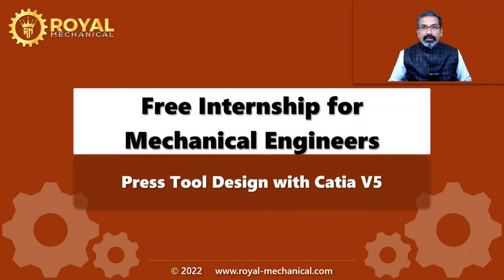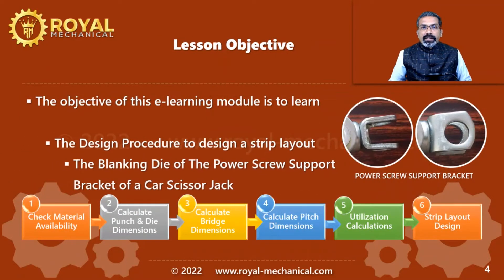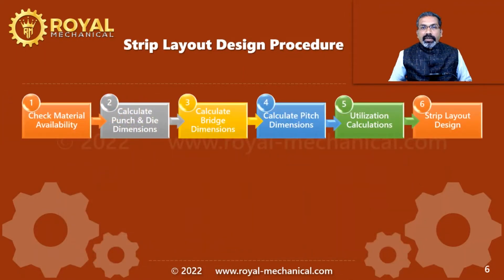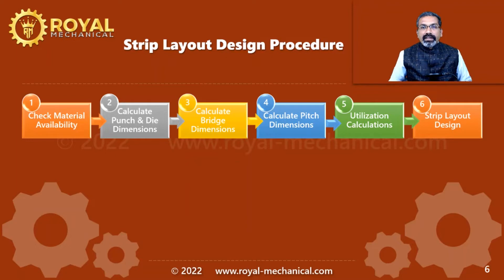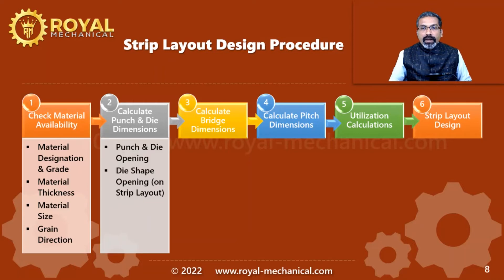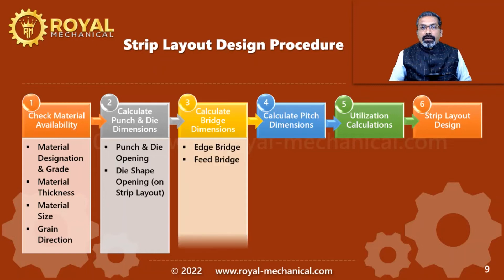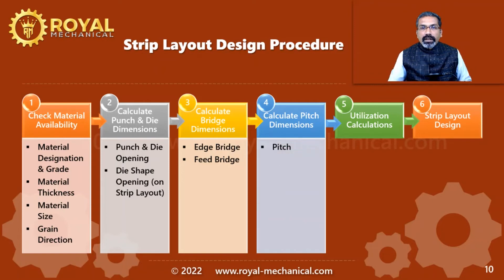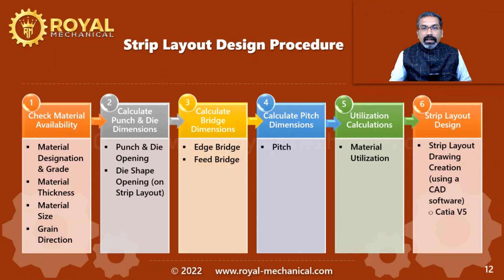Free Internship for Mechanical Engineers | Part 10 | The Strip Layout Design Procedure